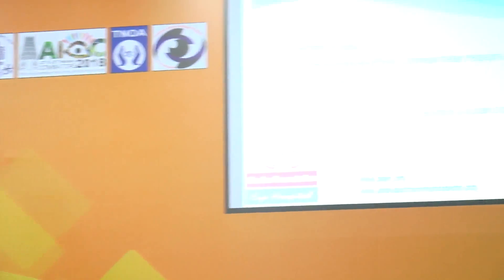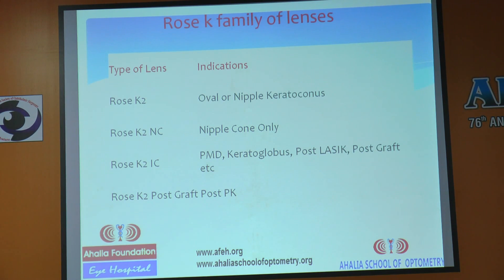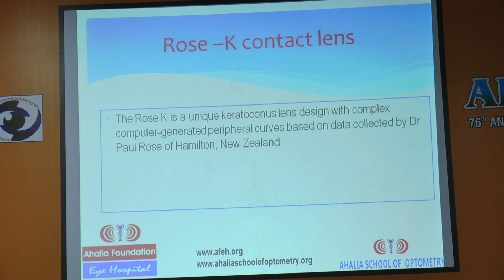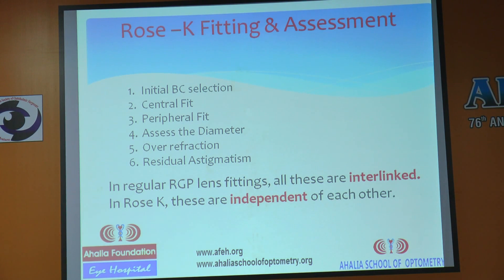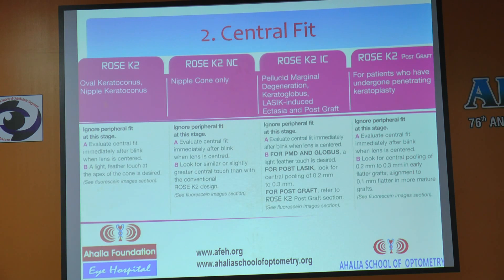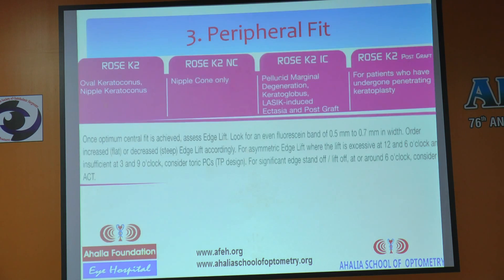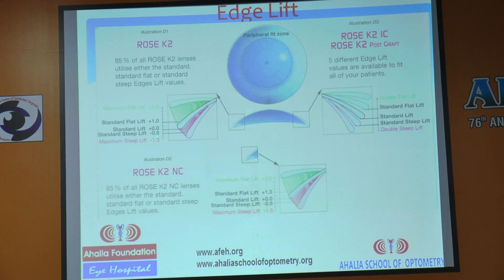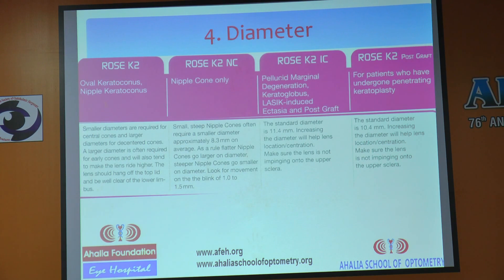AIOC2018 - GP156 - Topic - Fitting the irregular cornea with Rose K lenses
Dr.Venkataramana Kalikivayi